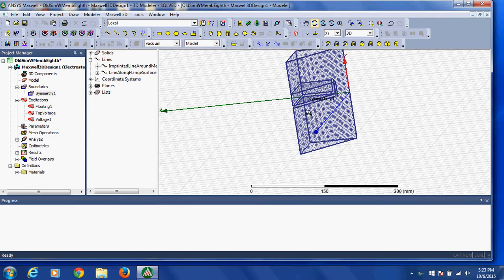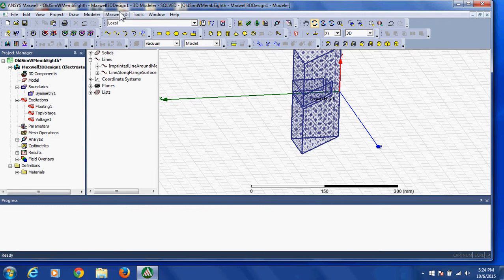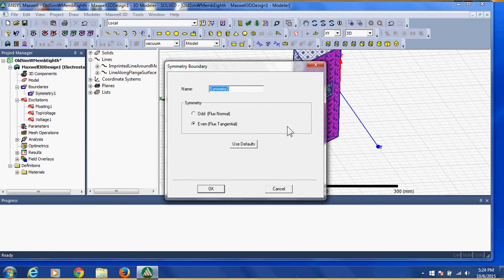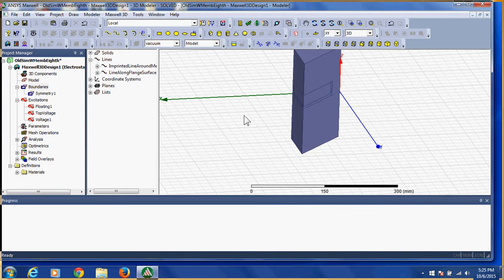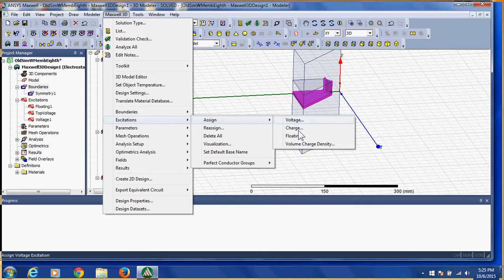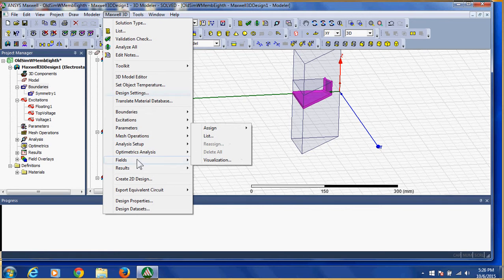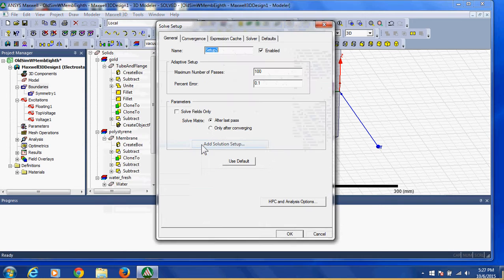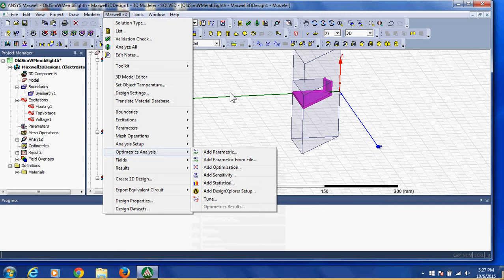RunningTheSolver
Running the Maxwell solver how-to on a single pore model. The pore is metallized on one side of the membrane and on the wall. The solver is finding the voltage at each point within the polystyrene membrane and the water.